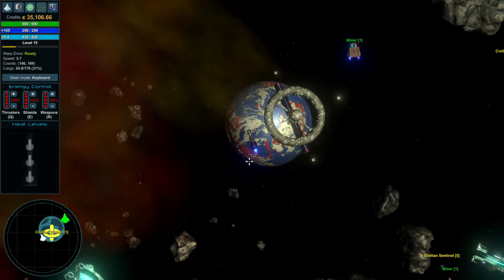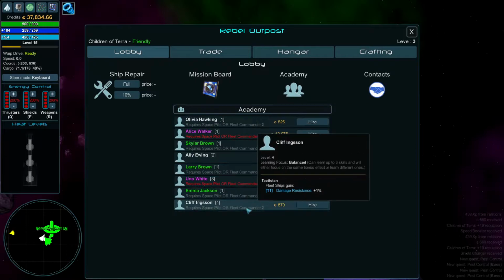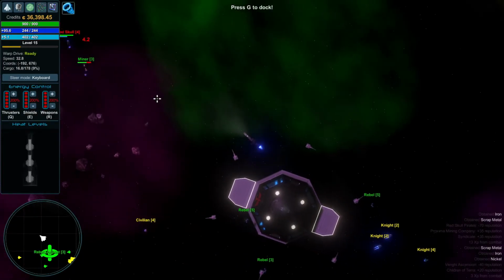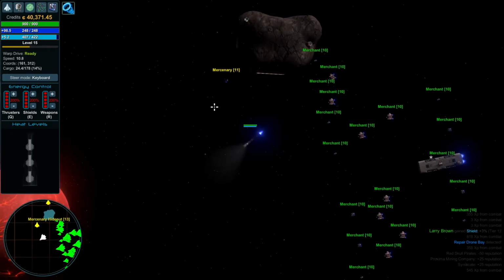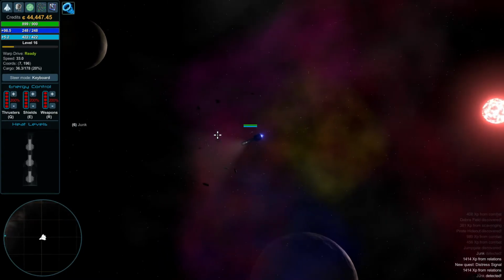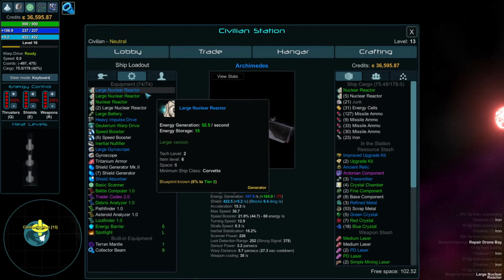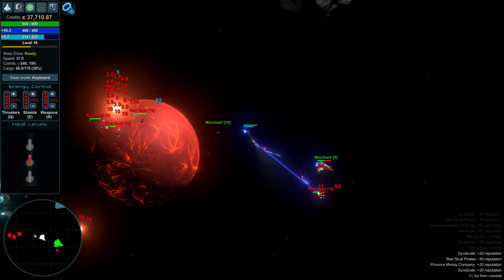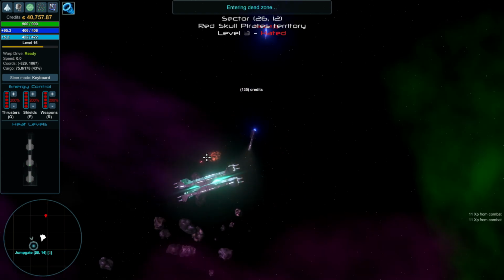LIBERTY OR DEATH | HARDCORE STAR VALOR Ep.6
Welcome welcome everyone, the Knights of Desync present to you some Star Valor. A wonderfully deep star ship builder/explorer game. With the launch of version 2.0 it is out of early access. Join me on a play through on Hardcore difficulty with the Children of Terra starting.

star valor, star valor cot, star valor lets play, star valor hardcore, star valor notscoop, star valor playthrough, star valor how to, notscoop, knights of desync,